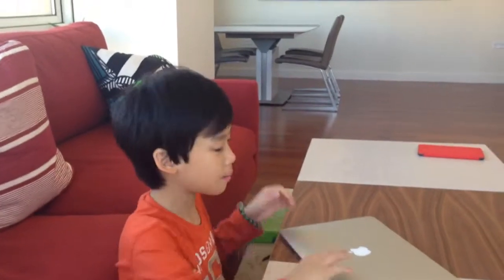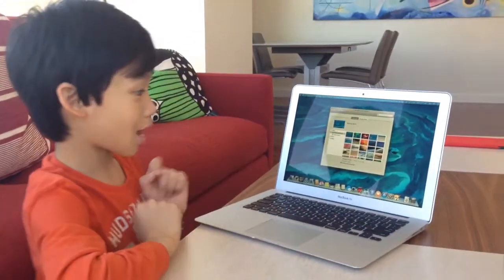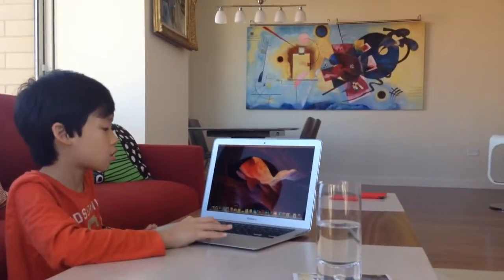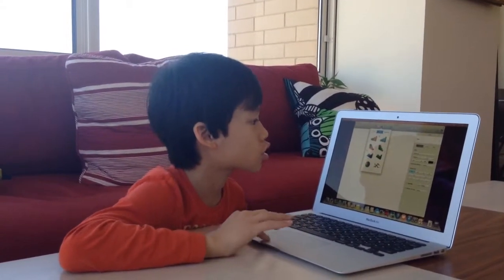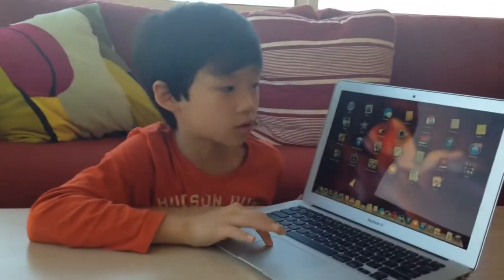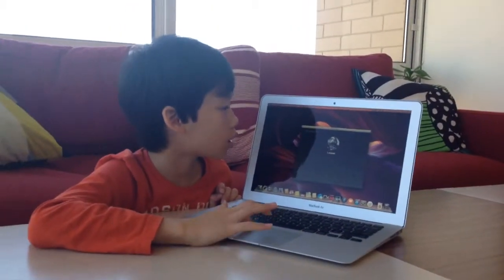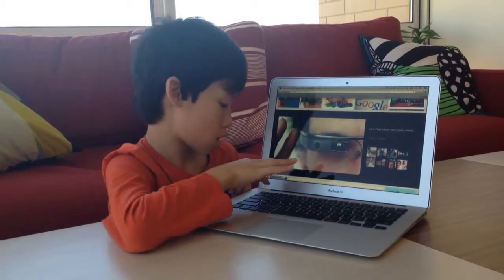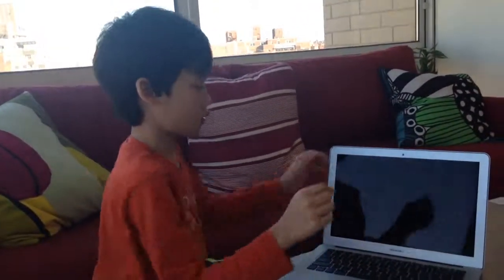Jeff's Word of the Day 70--My New MacBook Air